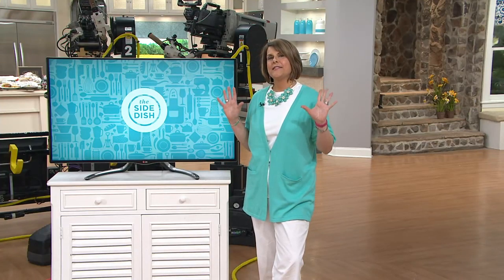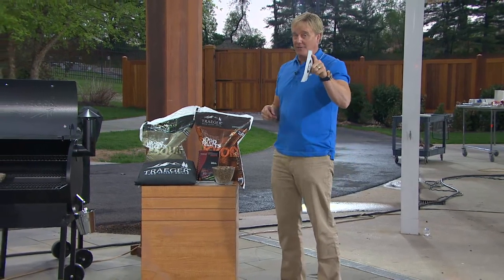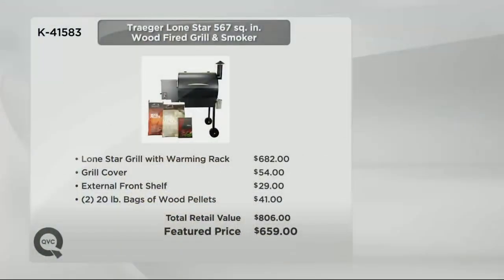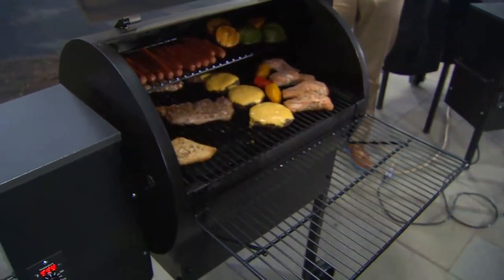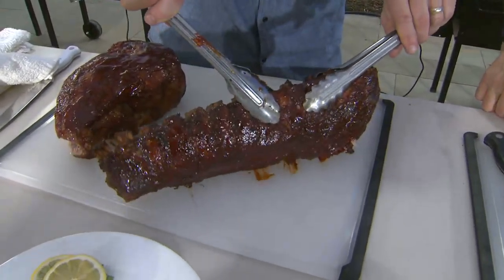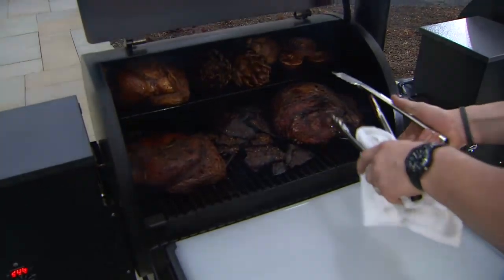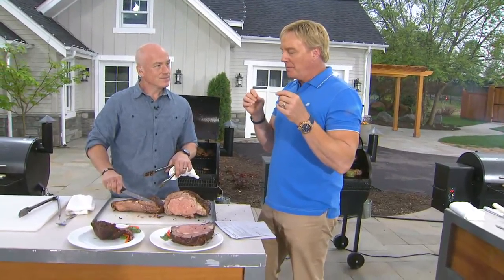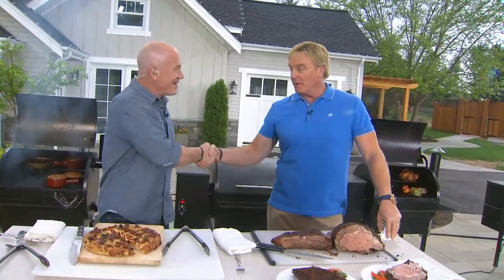Traeger Lone Star 572 sq. in. Wood Fired Grill & Smoker with Rick Domeier